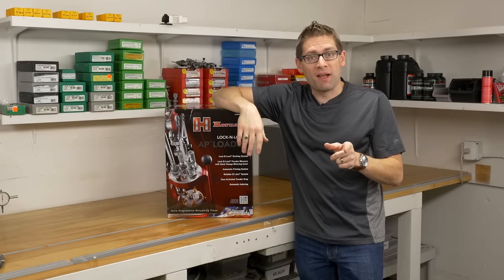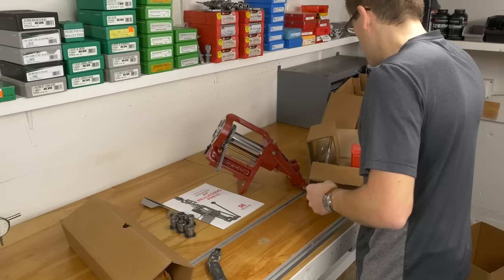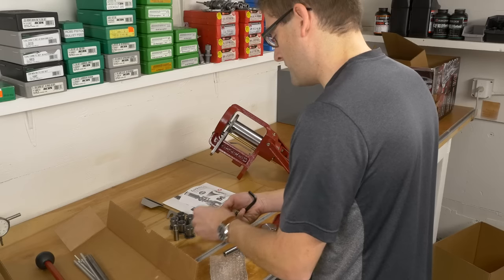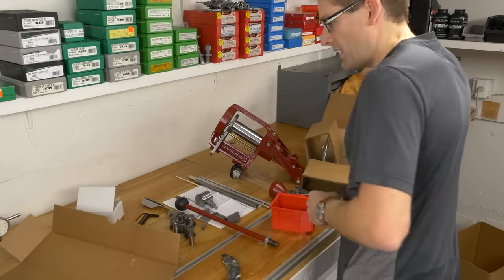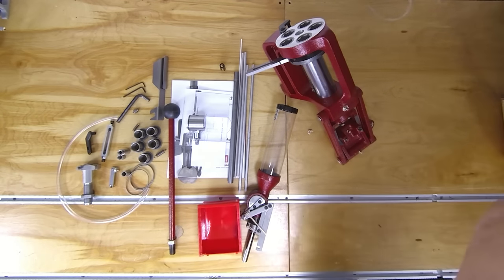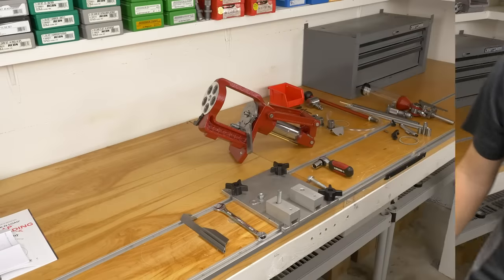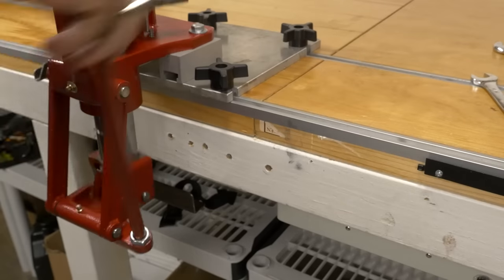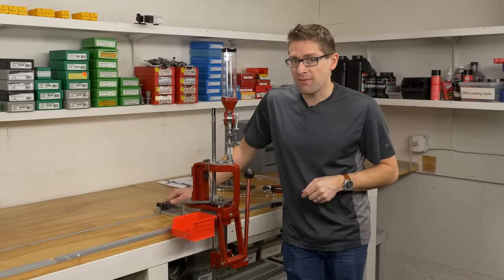Hornady Lock-N-Load AP Unboxing and Setup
Wondering about the Hornady Lock-N-Load AP? In this video I show you the entire unboxing process, a review of press and parts, mounting and assembling the press. You'll see everything needed to get your press to load ammunition except die and shellplate installation.

*Update: In addition to the steps listed, you'll need to drop on the primer pickup tube, screw on the shield tube, and then snap the plastic top cap in place to finish priming system assembly. I'll show that in the next video. Thanks alzathoth for pointing this out!

Ultimate Reloader LLC / gavintoobe Material Connection Notice:

The following Ultimate Reloader partners are featured in this video:
- Hornady